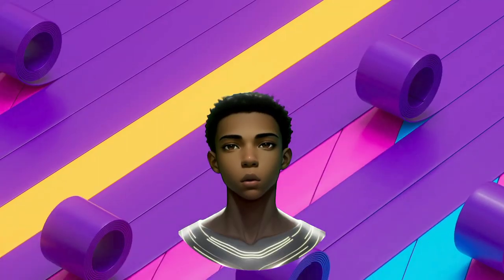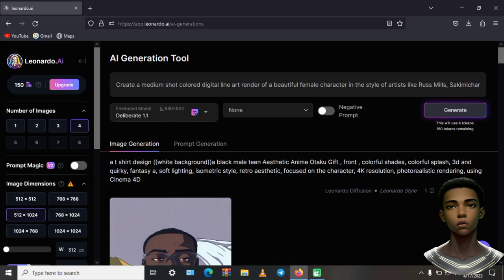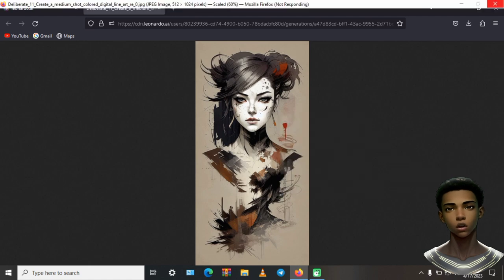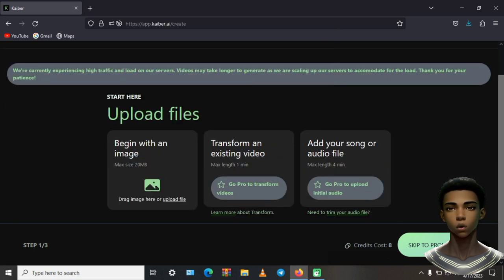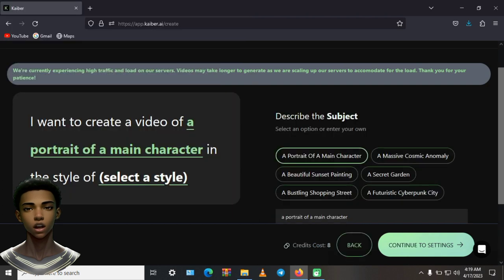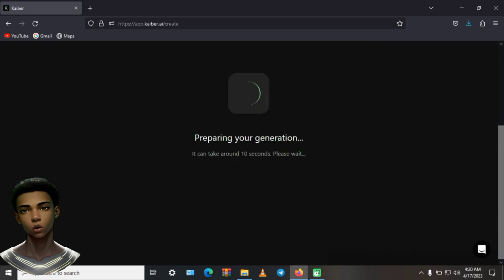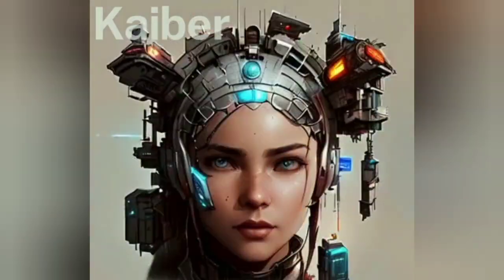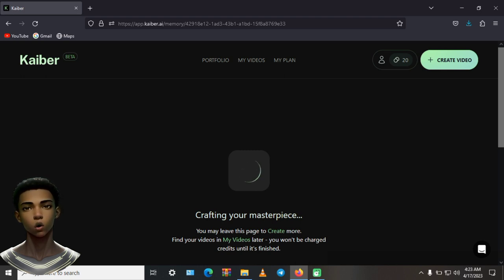How to make Animated AI MUSIC videos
How to make FREE Animated AI MUSIC videos

Hello guys , in today's video I'll be showing you how to make animated ai videos for free. Be sure to watch the whole video so you don't miss a step.

Kaiber:
kaiber.ai